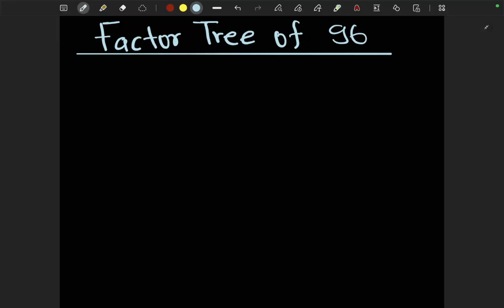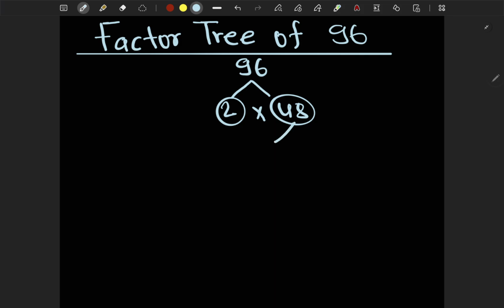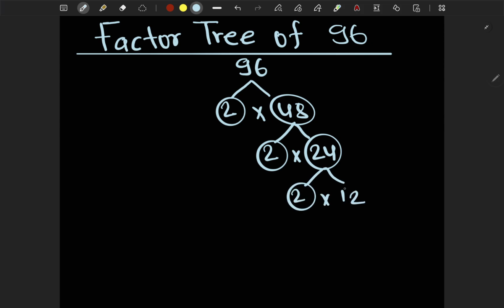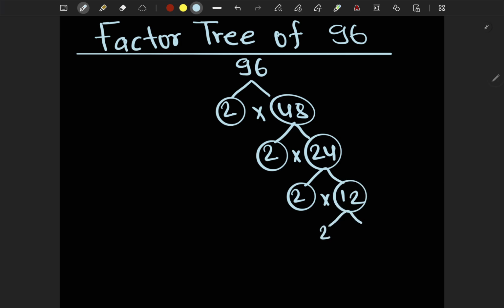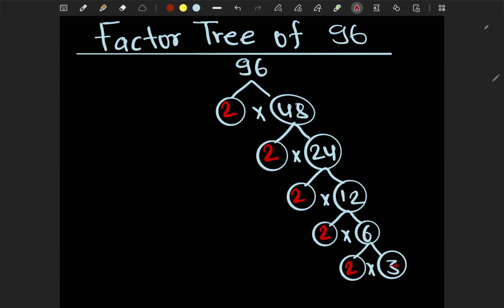Factor Tree of 96 l Factor Tree Method